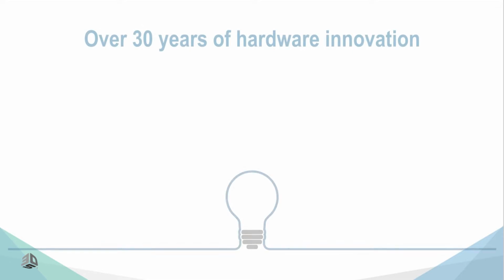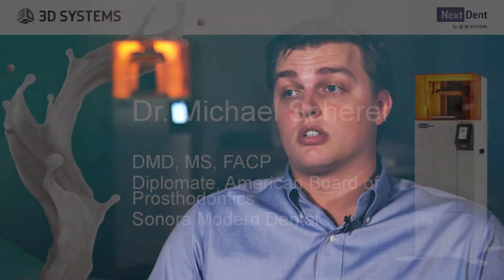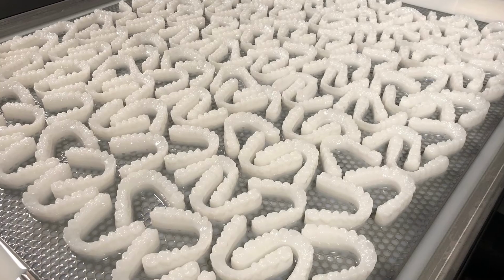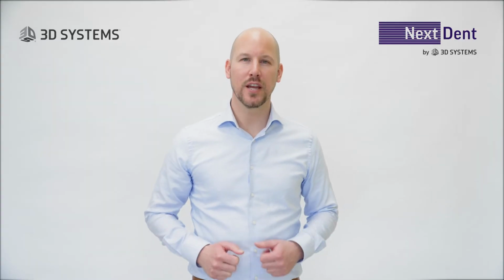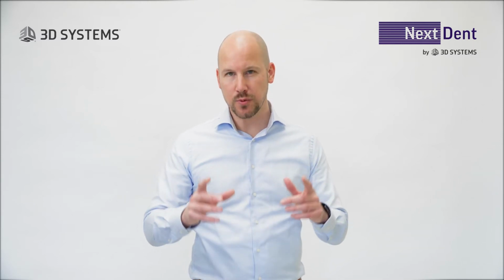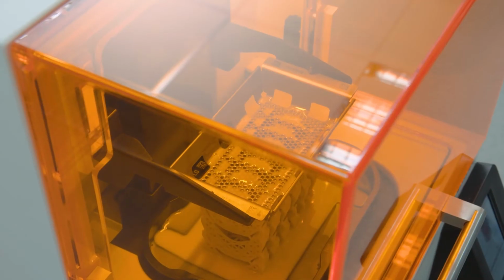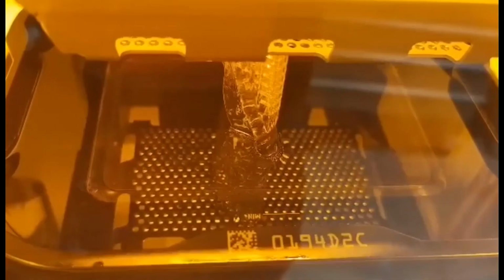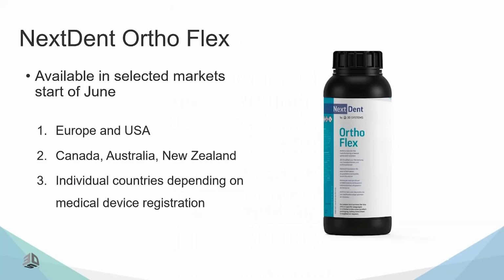News and Innovations for NextDent and 3D Systems – Lab Day Online 2021 announcement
Stijn Hanssen,  Sales Marketing And Application Manager at 3D Systems, talks about how the NextDent 5100 3D printing solution can help you grow your business and increase your competitive advantage. For LMT Lab Day Online 2021 he shares insights about all the possible applications and NextDent materials, both existing and new!